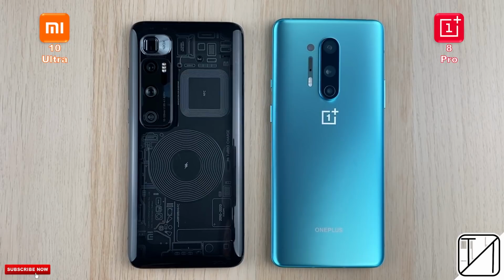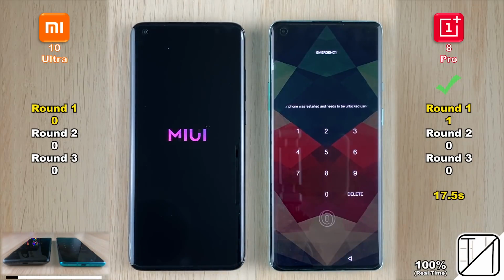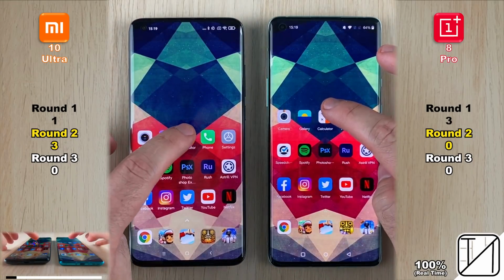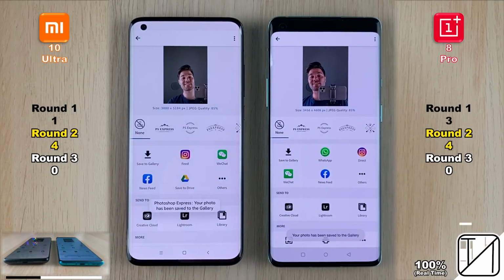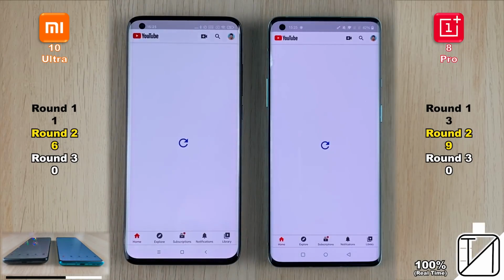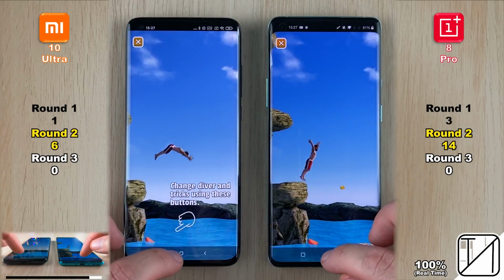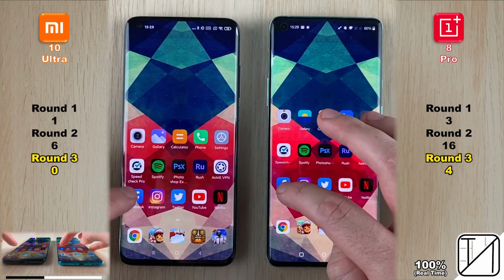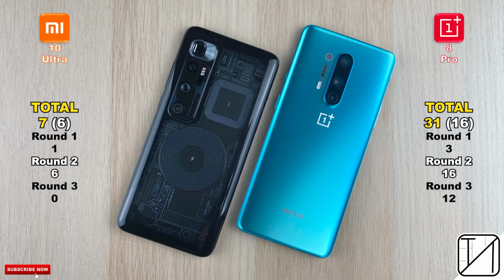Xiaomi Mi 10 Ultra vs OnePlus 8 Pro Speed Test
I compare boot, fingerprint scanner, face unlock, camera, APP, RAM, and game speeds between the Xiaomi Mi 10 ULTRA and OnePlus 8 Pro. Both are Rocking Qualcomm's Flagship Snapdragon 865 Chipset. Which phone do you think will win?

00:00 - Specs and Settings
01:03 - Round 1 (Boot, Fingerprint & Face Unlock)
01:43 - Round 2 (Initially Opening APPs Speed Test)
06:05 - Round 3 (RAM Management Test)
07:24 - Final Scores